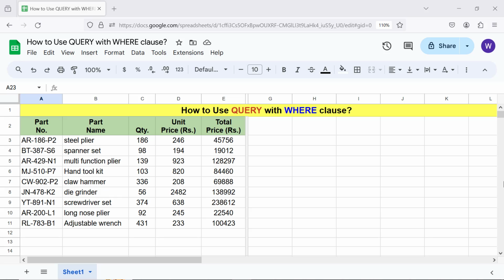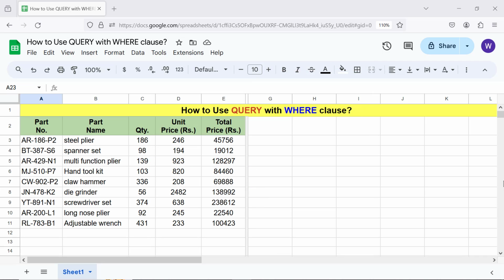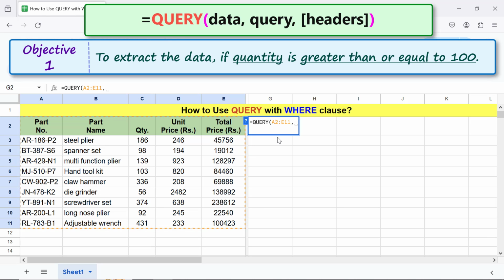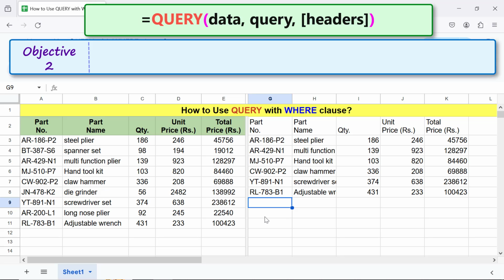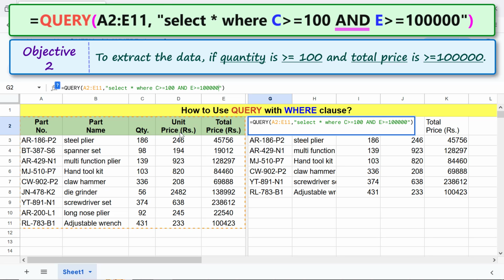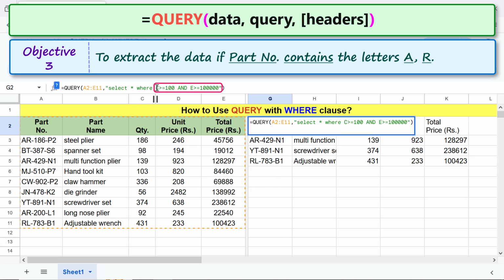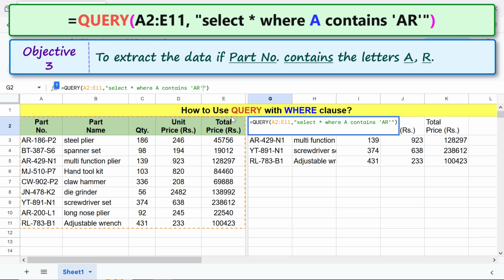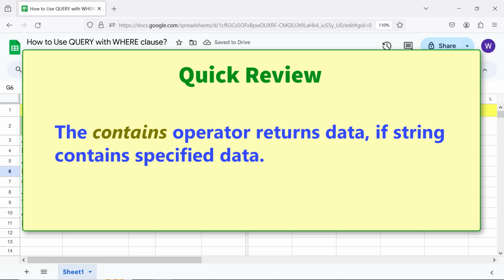Google Sheets | QUERY | Function | WHERE Clause | CONTAINS Operator | Example | Spreadsheet Tutorial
The Google Sheets QUERY function's WHERE clause assists to specify one or more conditions to extract data from a range.  WHERE can be used with column labels or with operators.  These are contains, starts with, ends with, matches, and like.

For an intro to QUERY function, please refer to the tutorial How to Use Query in Google Sheets whose link is given below.

How to Use a Pivot Table to Sum by Rows or Columns without using Formula in Google Sheets?

Sum numbers by rows and or columns easily, using a pivot table:

How to Create a Pivot Table to Get Maximum Value without Using Formula in Google Sheets?

A pivot table assists to get the maximum value in a data range without using a formula:

The WHERE clause should be used with the query part of the formula.

Let's look at some examples:

Example 1

Assume columns A, B, C, D, and E have part number, part name, inventory, unit price and total price respectively in the range A2 to E10.  Say you want to extract data on parts whose inventory is equal to 100.

The QUERY function formula is:

=QUERY(A2:E10, "select * WHERE C=100")

Example 2

With ref. to the same data above, assume you want to get the data on parts whose inventory is equal to 100 and total price is equal to Rs. 100000.

=QUERY(A2:E10, "select * WHERE (C=100 and E=10000))

Review this video tutorial, which gives the step to use the Google Sheets
QUERY function with the WHERE clause to extract data, with examples.